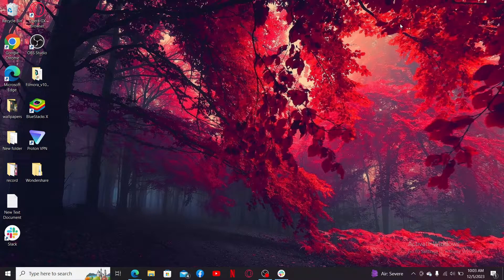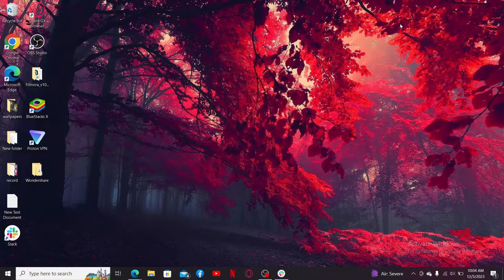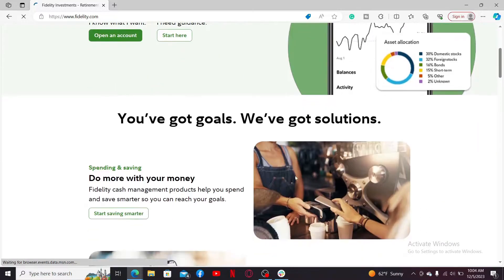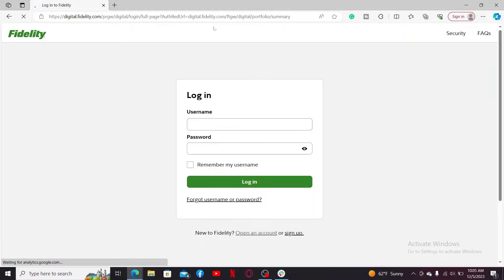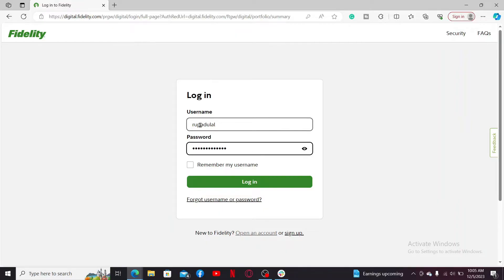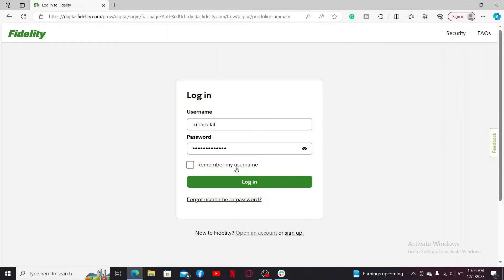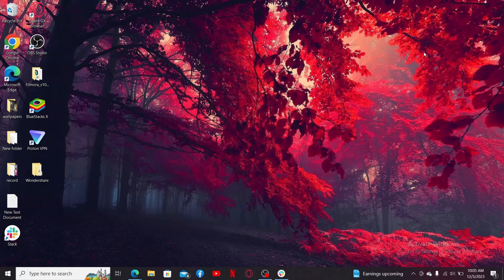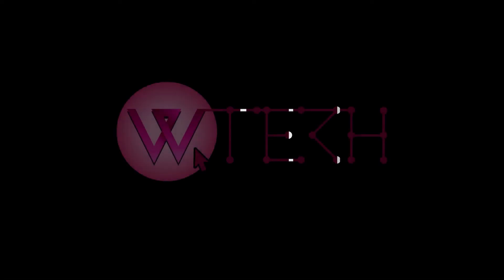How to Login Fidelity Investment Account 2023? Fidelity Sign In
Navigate your financial journey with ease by learning how to sign in to your Fidelity Investments account! In this tutorial, we'll guide you through the step-by-step process, ensuring a secure and seamless login experience. Watch now to stay in control of your investments and financial future."